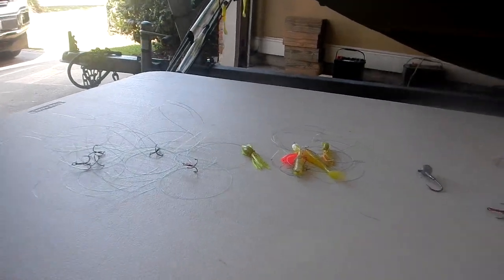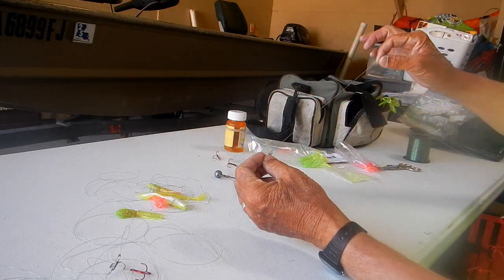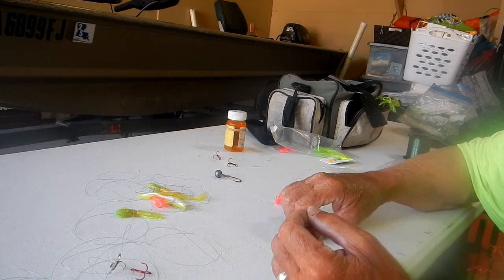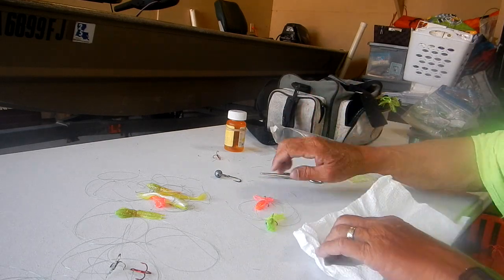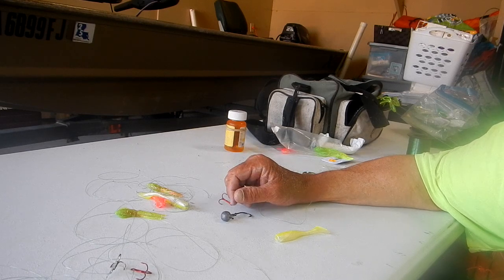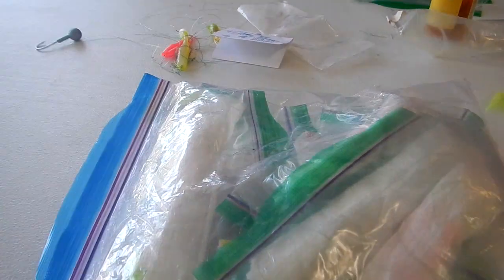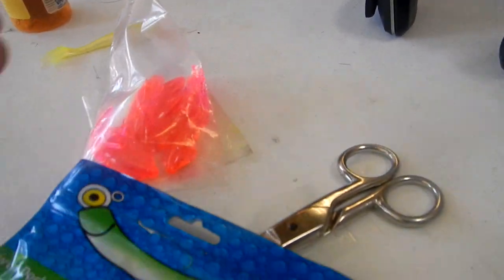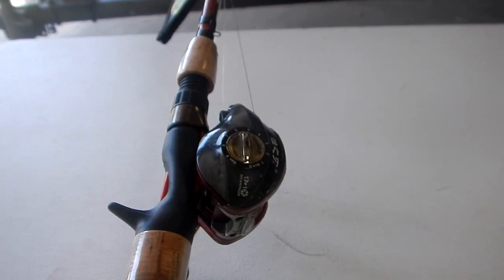Oneofthepack Lake P troll squid trailers & other info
TEAM JO-JO:

Lake P Troll suggestions:

• Have a minimum of (2) poles rigged per person on board
• Utilize a bait caster reel, (no casting required, just drop lure/s rig straight down) using your thumb to control line going out as you move forward.
• Don’t lock reel up, just keep using your thumb to let line out until you hit strike zone.
• Once in strike zone don’t lock reel up, use your thumb to hold pressure as you go forward, twitching line & rod forward by jerking forward. What me like to do once me jerk forward, remove thumb and let a little, (very little, this also stops wind knots)  line out, it seems me get more hit with his technique / presentation.
• Tide coming in get as close to trestles as you can
• Tide falling get away from trestles, try to get the best angle where your line is as close to trestles and not getting hung up on them.
• If you not playing Russian roulette with bottom & trestles you wasting your time
• You don’t want to be afraid to get hung up (Why you have pre-rigged squid trailers)on bottom and/or trestles, cause that where they be, especially the BIG girls
• You want your rig to be very close to bottom, don’t want to drag along bottom but very close to it.
• Boat speed equals amount of line needed to be out to be close to bottom, our rig we have a LOT, A LOT, of line out to get close to bottom.
• To confirm where me rig, (re: bottom) me move me rod where up front, come back quick, if you don’t feel bottom you not I strike zone.
• Once you get the strike lock reel up and reel in steady, once by boat flip them in, no net. This rig will get tangled up in a net that you cannot believe. We were flipping in doubles without any problem.
• Repeat above over & over to you have your limit
• We were in the strike zone catching doubles (4) at a time, (3) at a time when you are in this dream crazy (15) minutes, you don’t want to have to re-tie your line cause you go hung up or fish broke it off. That why you have an extra rod & reel all rigged up.
• Me have (5) poles rigged and ready to go, most of the time me fist mate be using me rigs, so we still have (2) poles rigged up for each person on board.
• The other challenge that Big Hugh and me have been working on is spare squid trailers already rigged up, saving (3) knots that would have to be tied in field once you went through your (2) poles.
• Challenge was how to store them, video is what me came up, wrapping them in paper towels to keep them for bleeding into each other, and not to get tangled up.
• With pre-rigged squid trailers you save (3) knots in field.
• Then me also deleted leader form power pro to ¾ oz. jig, there by deleting (1) other knot, this also helped trying to flip fish in, cause rig was 2 foot shorter.
• Stop by Big Gus on Hwy 433 he has all you need including rods me mention in video.
 Gus' Tackle & Net
 Address: 726 Old Spanish Trail, Slidell, LA 70458
Let us know how you make out with Lake P Troll technique / presentation, until then:

Good Fishing
Team Jo-Jo & Oneofthepack
釣り先生